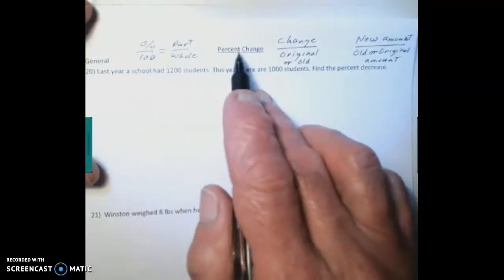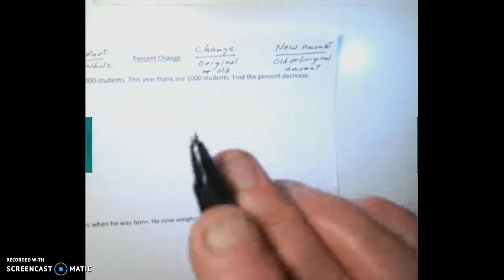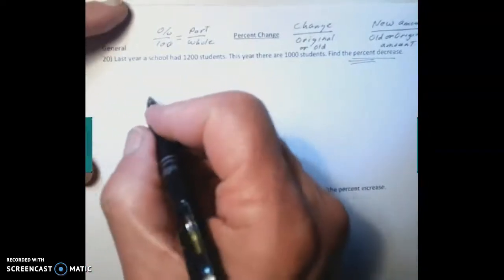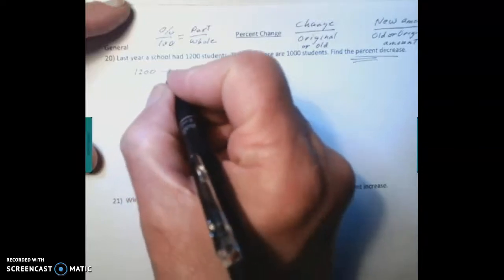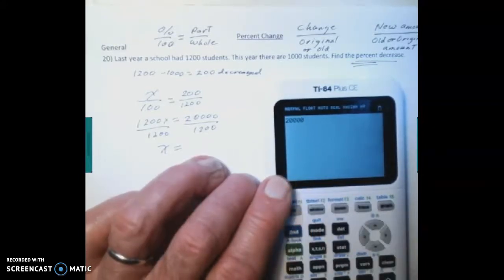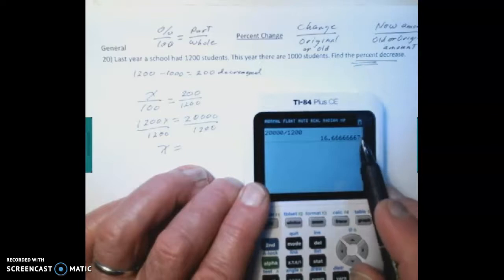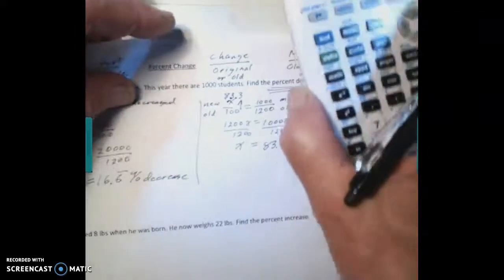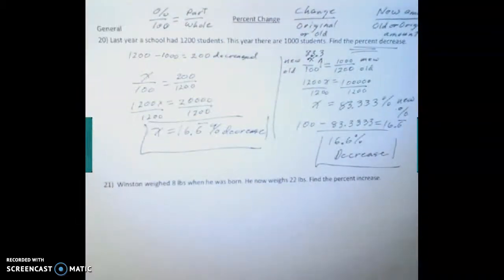Unit 6 Test Study Guide #20